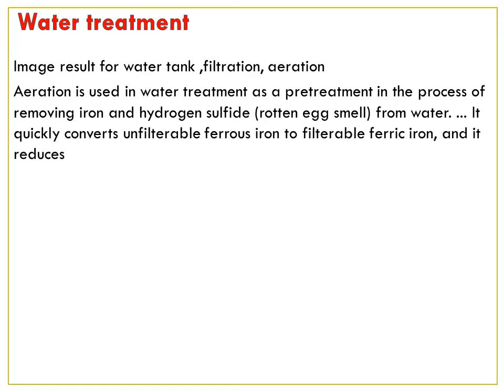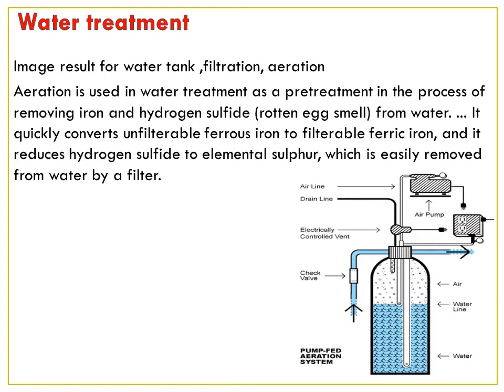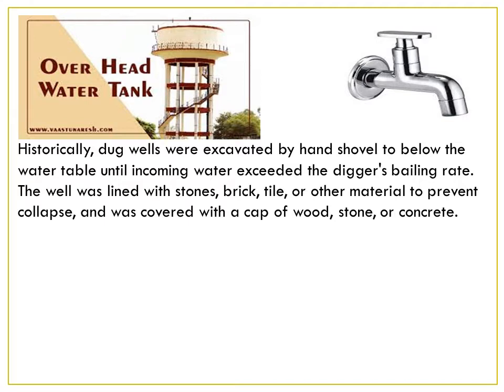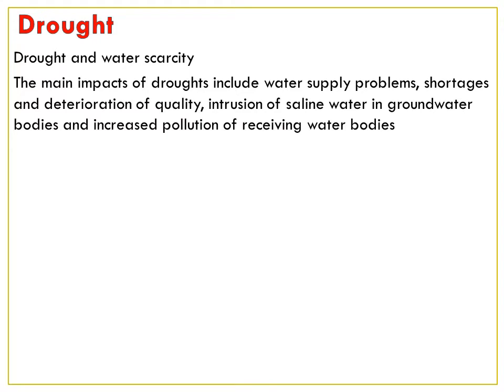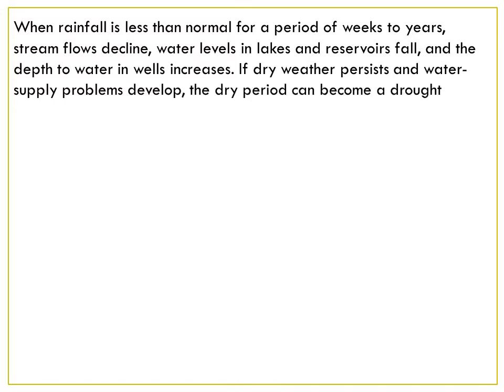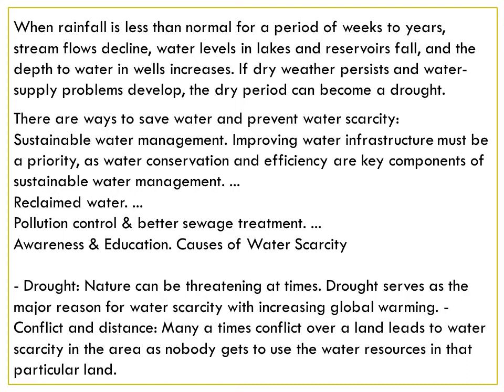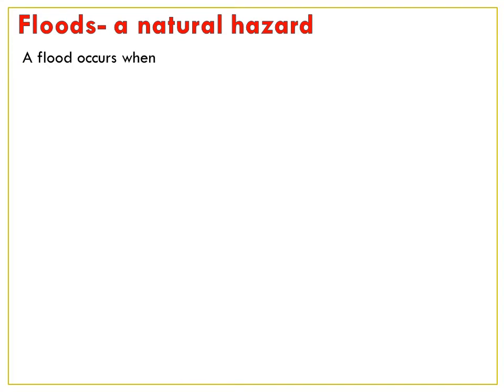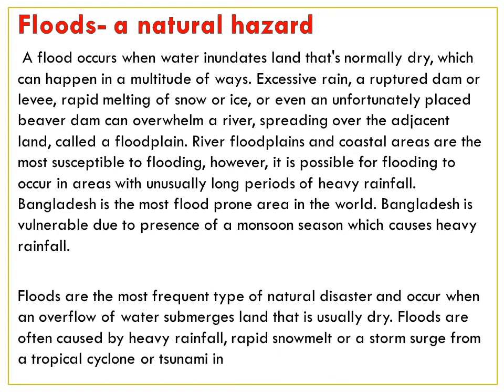Water in our Life (part-2) 2-1-2021- 6th class, Science